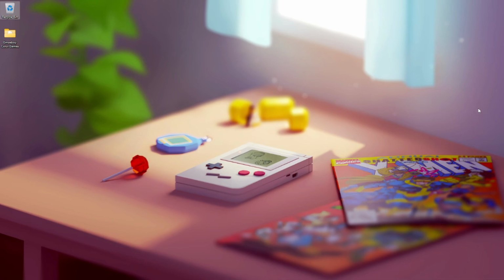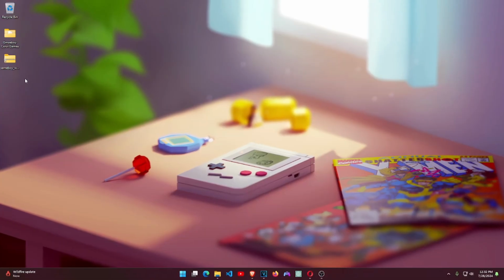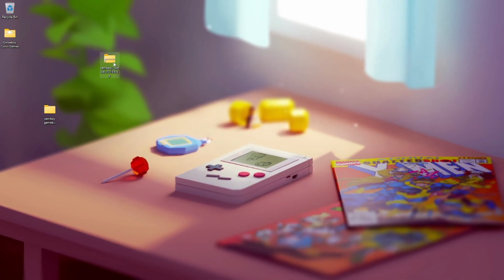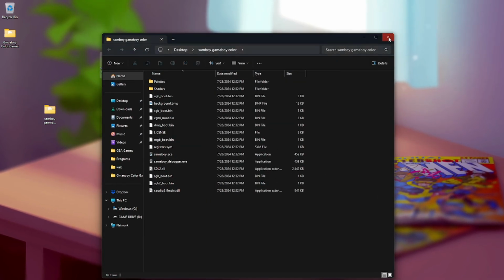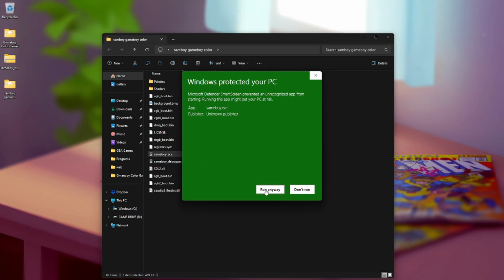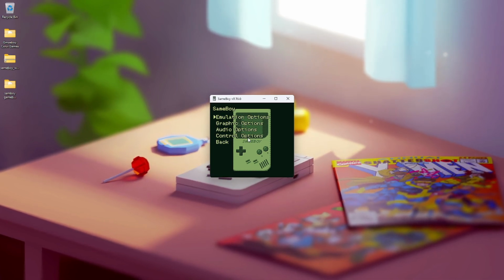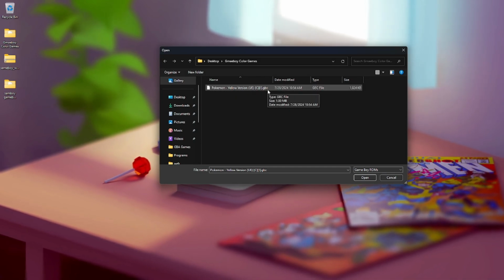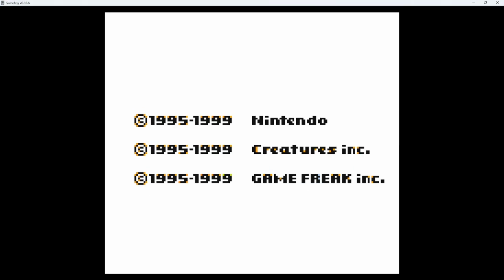How to Play Gameboy Color on your PC - 2024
sameboy Emulator : sameboy.github.io